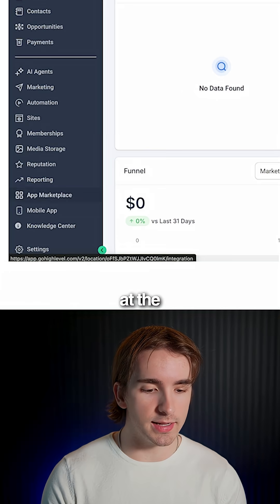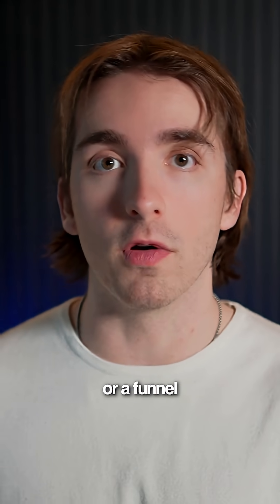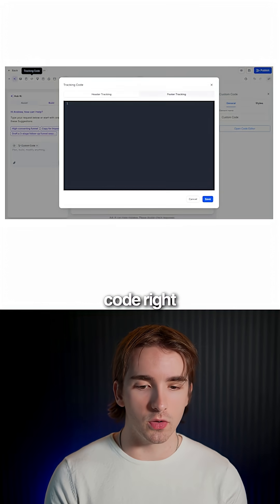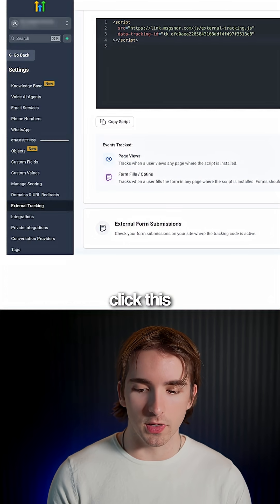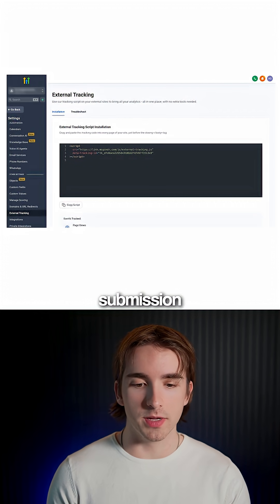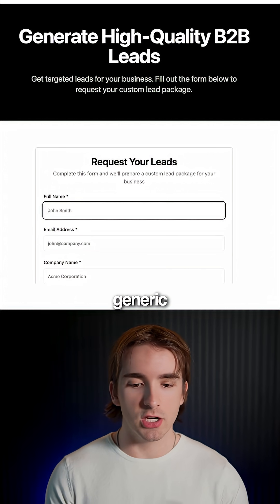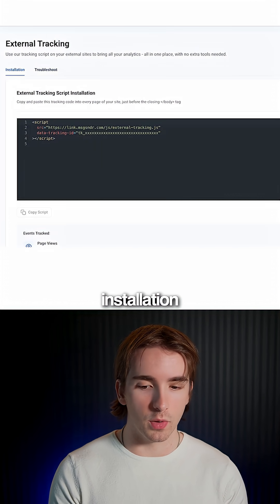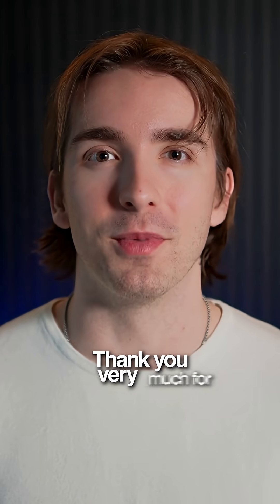Track External Form Submissions How to Capture Website Funnel Leads Outside HighLevel!